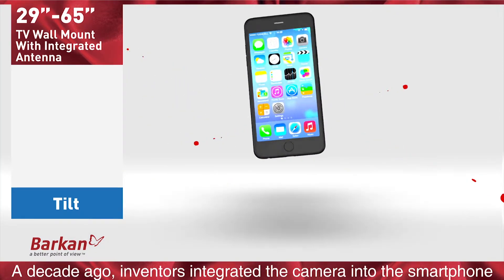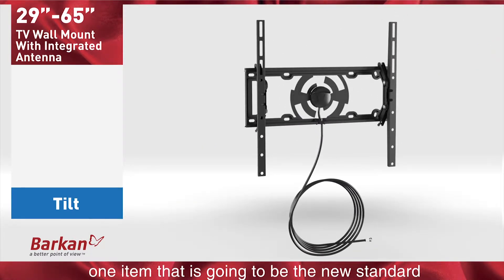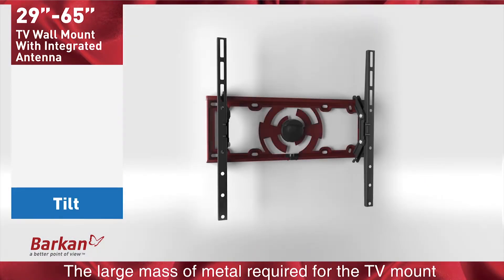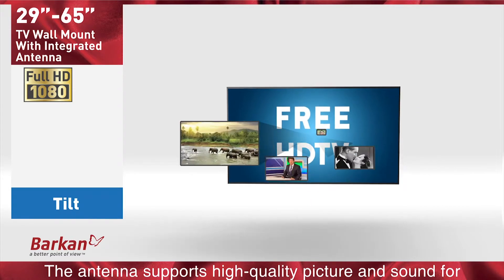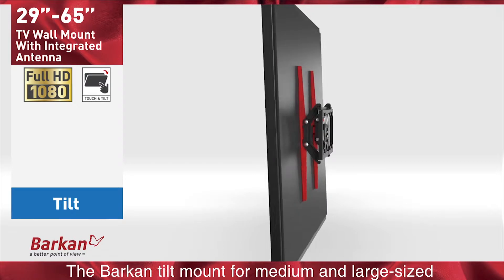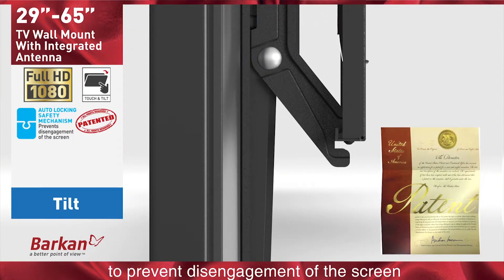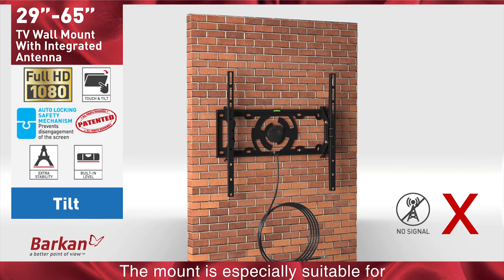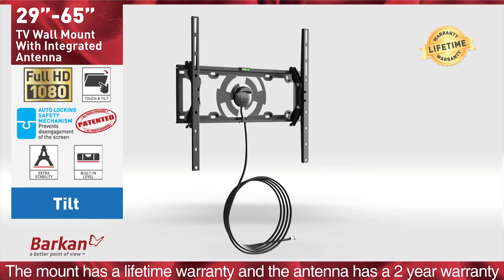Barkan Tilt TV Wall Mount with Integrated HDTV Antenna for TVs Sizes 29" - 65"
A tilt wall mount with integrated HDTV indoor antenna for flat / curved screens sizes 29" - 65" and weight up to 110lbs / 50kg. The mount features a US & China patented auto-locking mechanism to prevent disengagement of the screen, with 2 hanging points in each side and without wires and moving parts that might break. It allows tool free tilt from 0 till 15°. The distance from the wall is 2.6" / 6.6cm. The mount fits TVs with VESA (Bracket Mounting Holes Patterns) 75X75, 100x100, 100x200, 200x100, 200x200, 300x300, 300x400, 400x300, 400x400 mm and non VESA up to 400x400 mm. Supported frequencies: 174-230MHz, 470-862MHz, fits all free HDTV broadcast signals (ABC, CBS, NBC, Fox, The CW, PBS and more). The TV mount has a lifetime warranty, the 360° multidirectional antenna has 2 year warranty and its color is black.

Specifications:
VESA: up to 400x400
Weight: up to 110lbs / 50kg
Distance from the wall: 2.6" / 6.6cm
Color: Black
Gain: 5dB
Range: 35mi/ 56Km
VSWR: 3
Impedance: 75Ω
Dimensions: 8x5.5x0.7”/ 20x14x1.8cm
Cable length: 6ft/ 1.8m